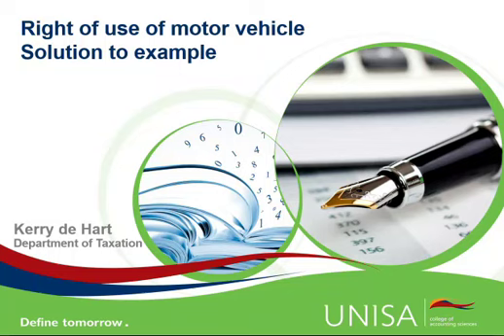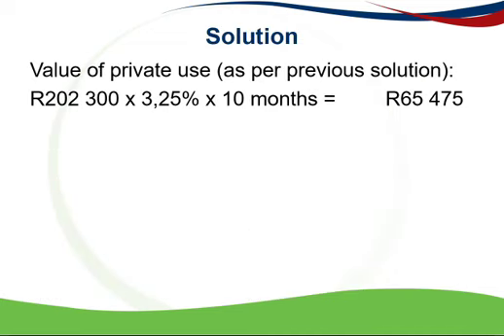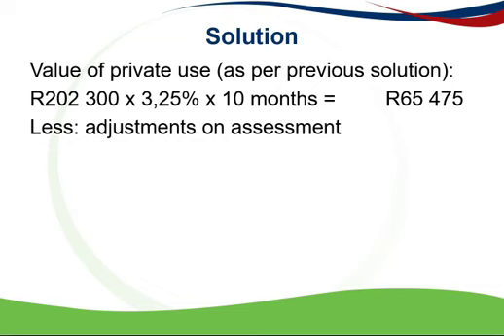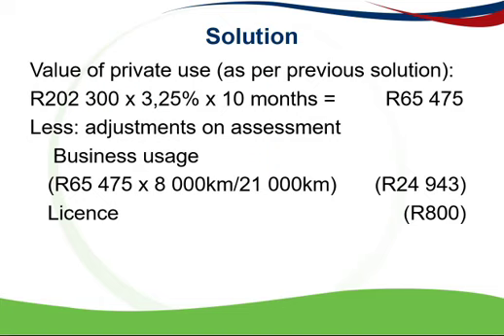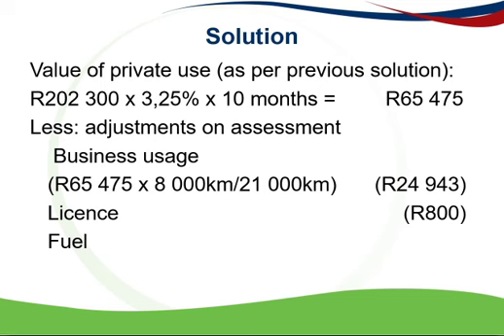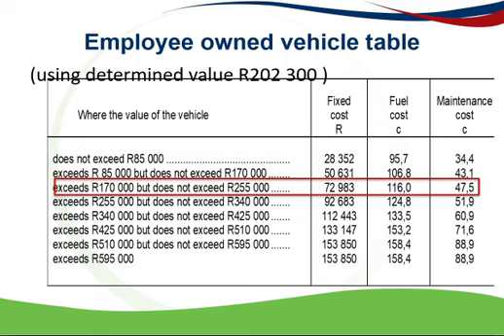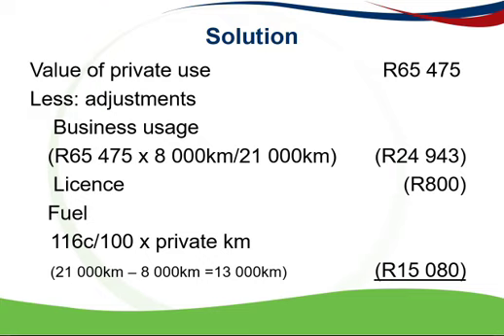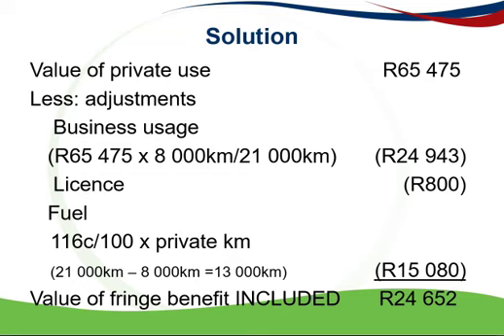2020 Right of use motor vehicle_Solution to example